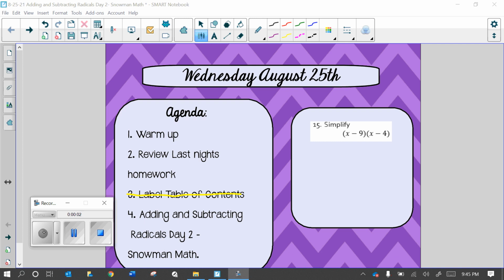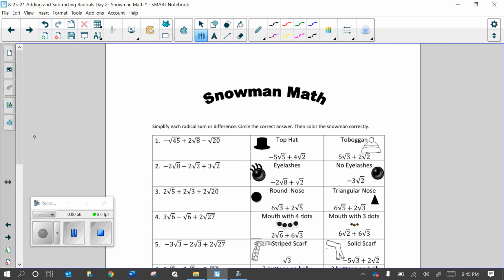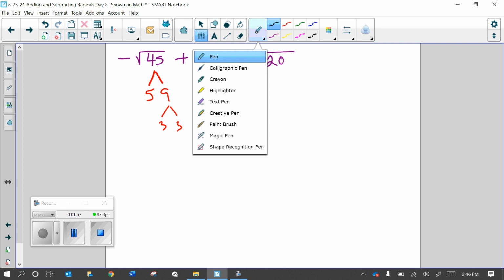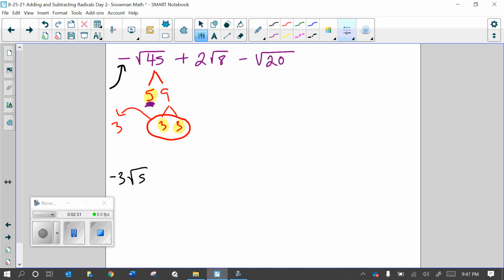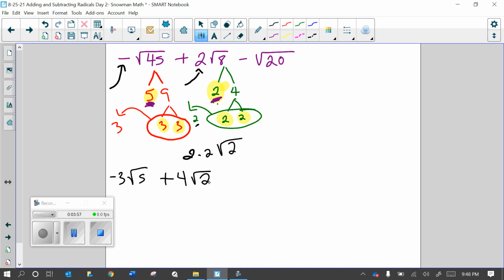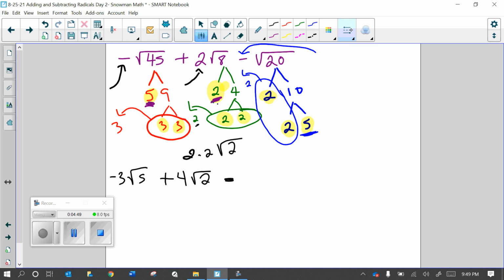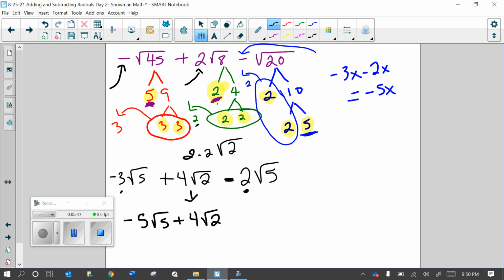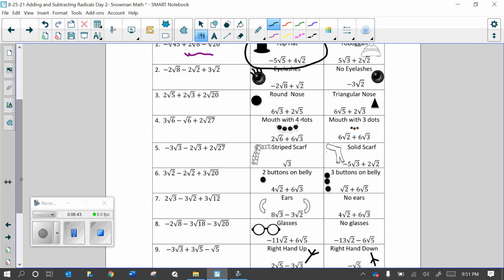8 25 21 Snowman Math Activity Video